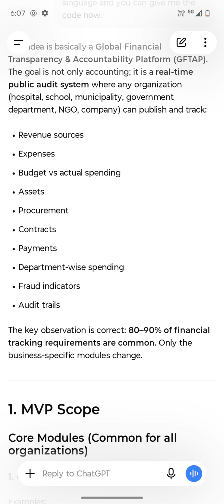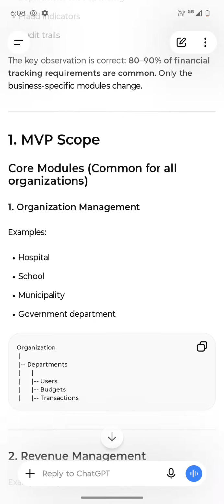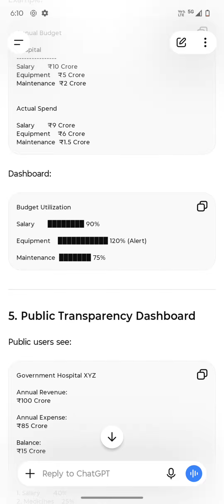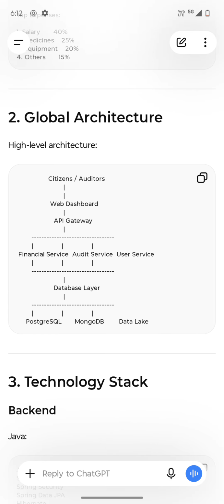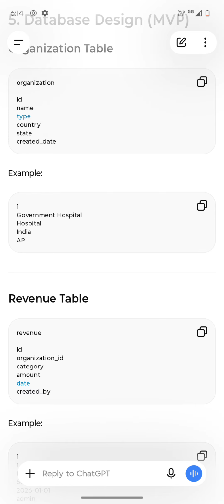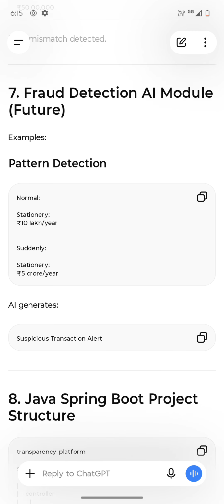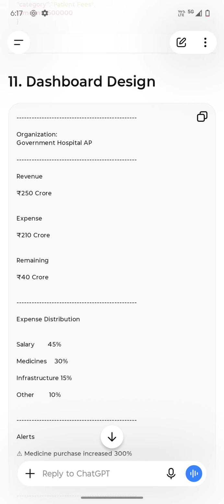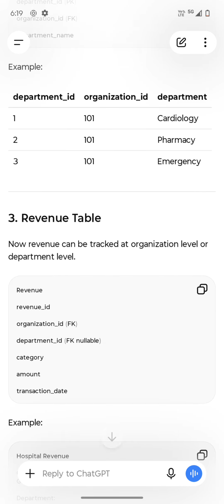System design for tracking Budget Global Usecase